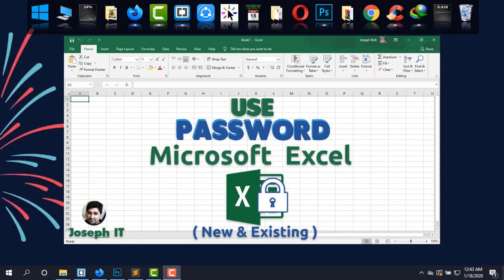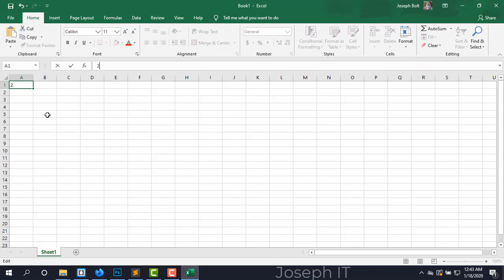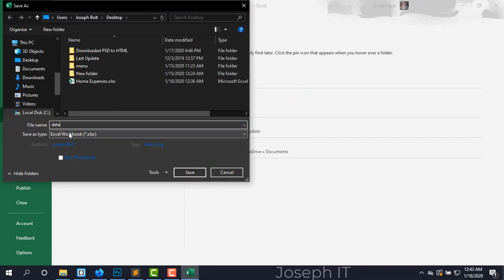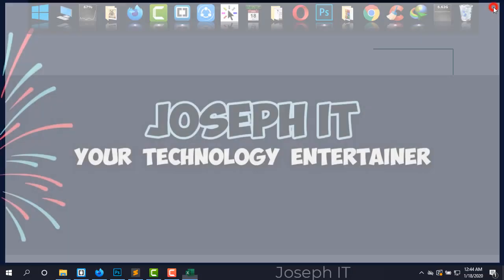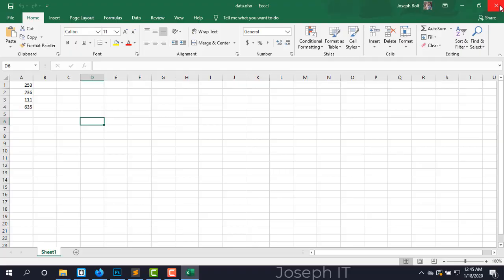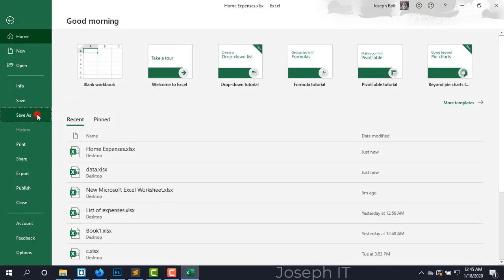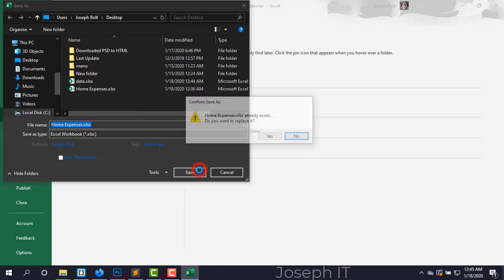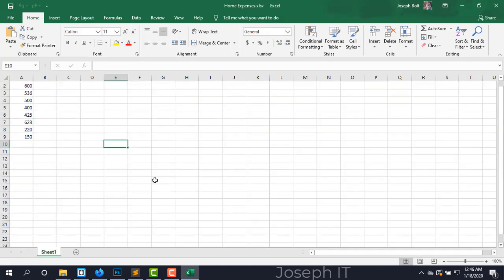How to set Password in Microsoft excel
Hi there!
This video tutorial of Joseph IT will show you how to set a password in Microsoft Excel files. Now you can set the password for both, new and existing files too!

Microsoft Excel is one of the most used one office application and often we need to get security so that our valuable data on the Excel sheet gets secured!
So we can surely put a password and can maximize the security level of the file we have. and this video called "How to set Password in Microsoft excel" is simply made to inform you of the way in great detail!

Share your suggestion on the comment box,